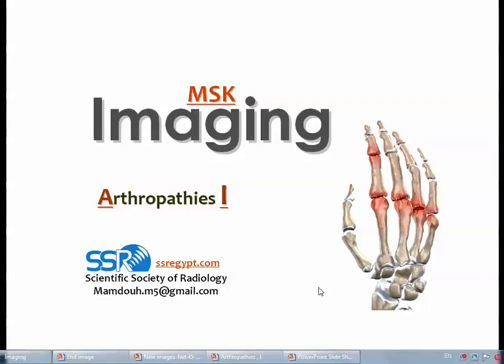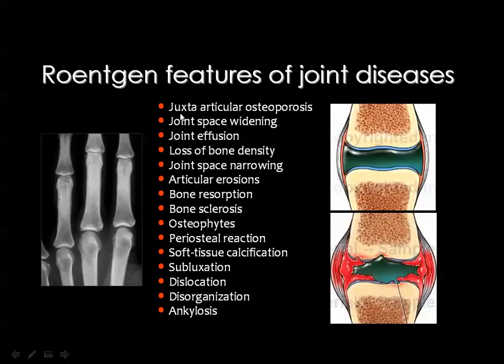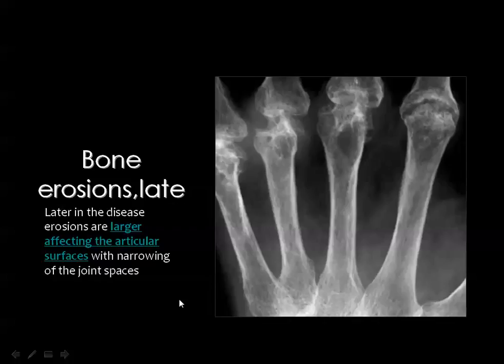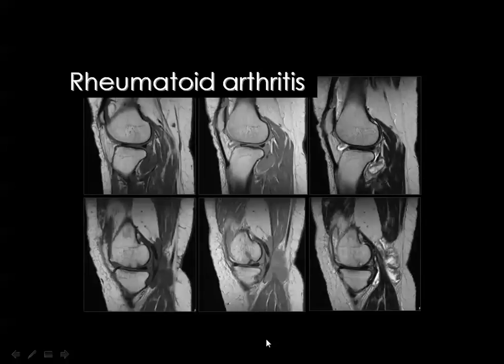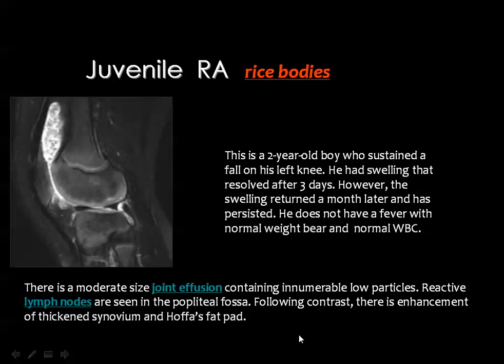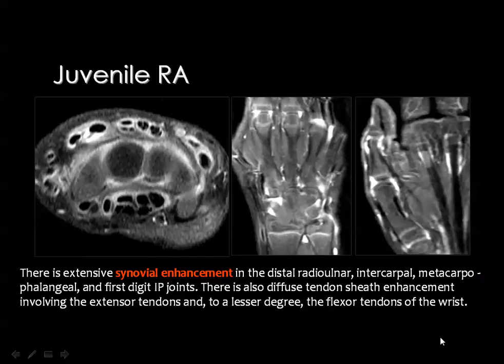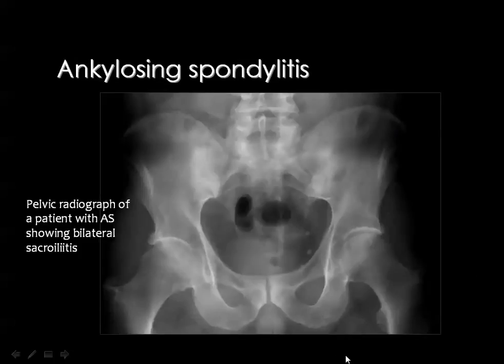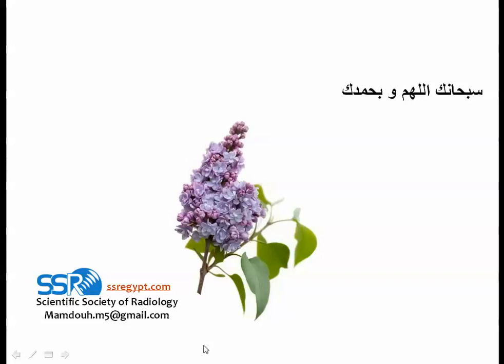Imaging of polyarthropathies I DRE 12 Dr Mamdouh Mahfouz